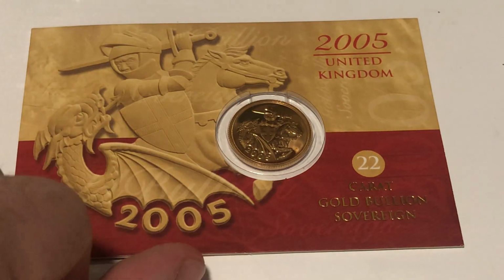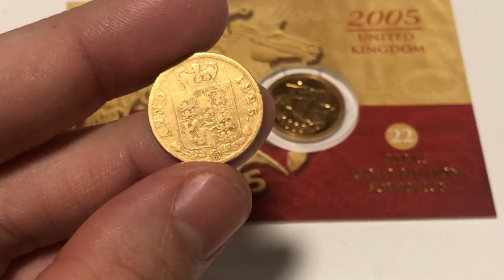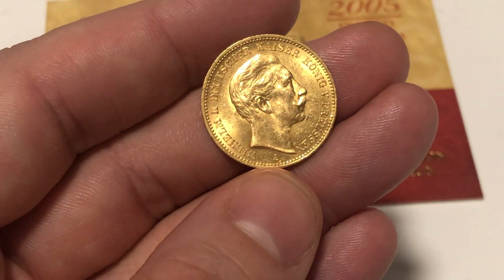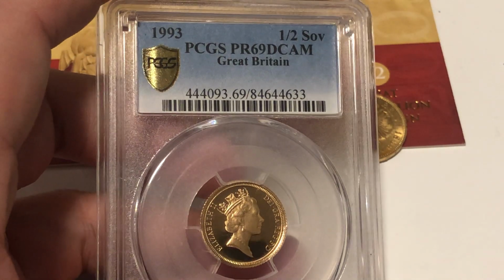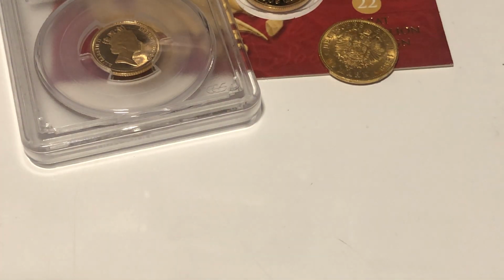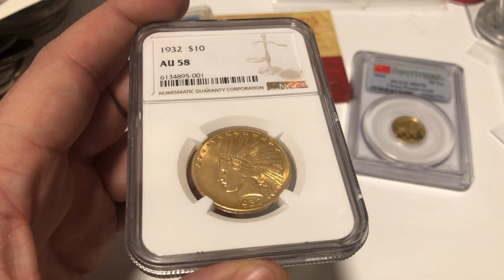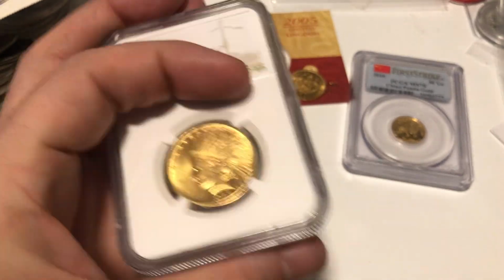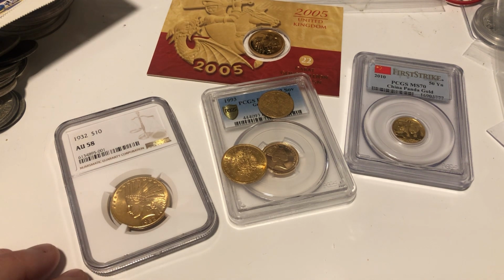Pre33 Gold $10 Dollar Indian Head Plus other gold coins I bought at auction